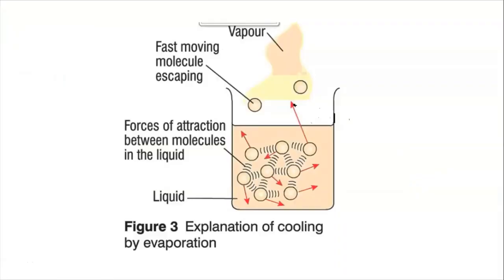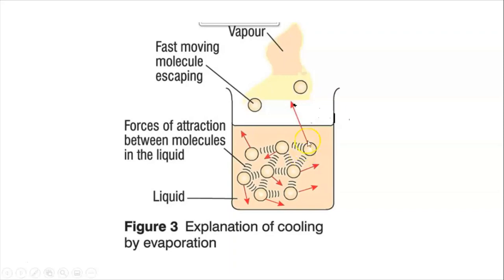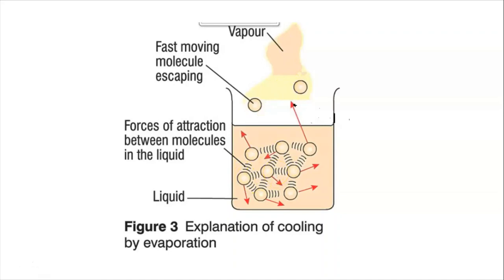Evaporative Cooling demonstrated and explained 2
Evaporation is a cooling process.  This video explains in simple terms the physics behind how this works.  In the last 90 s of the video, I explain how  the Drinking Bird, a well-known science toy, works.